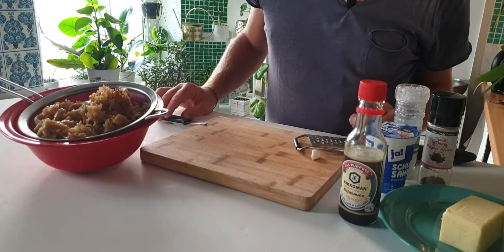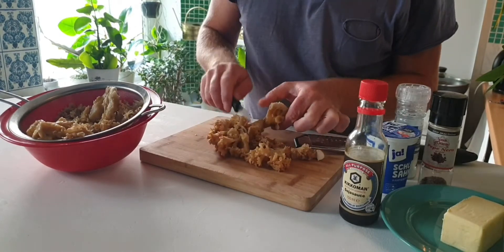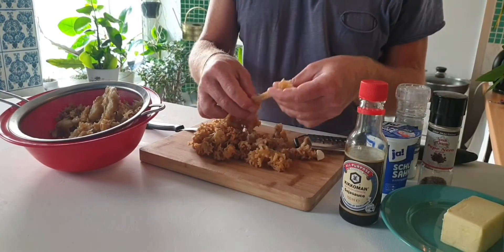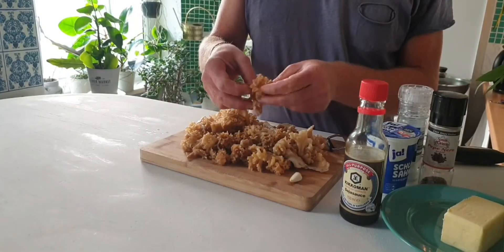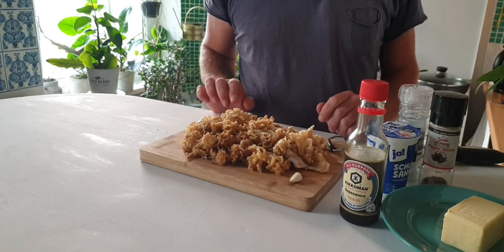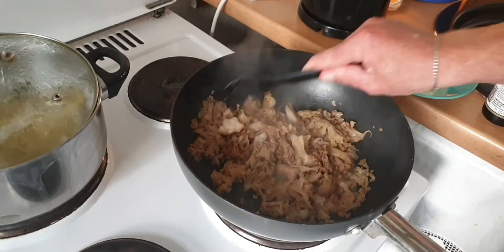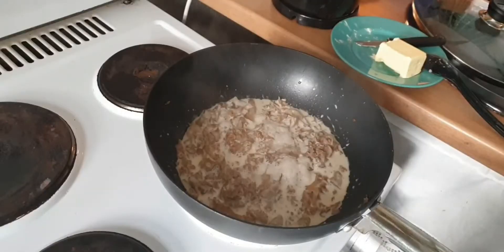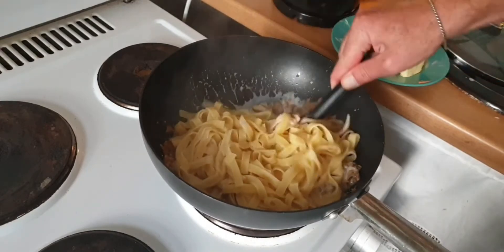cauliflower mushroom recipe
All about the beautiful and delicious Cauliflower mushroom. Is easy to identify, making them a very safe edible mushroom to forage and eat.
In this video I find a beautiful patch of these delectable mushrooms, take them home and show you how to clean them and make an amazing stir fry dish with them.